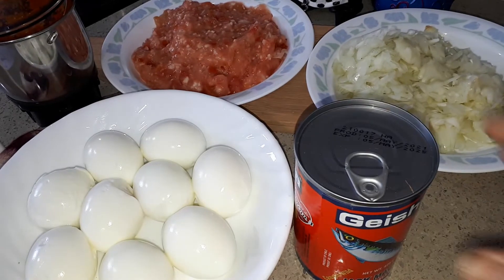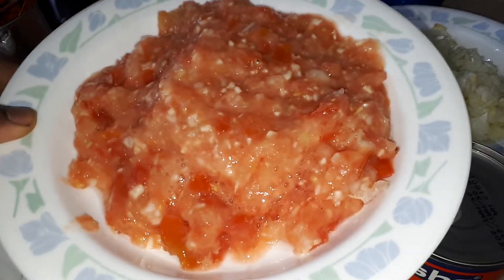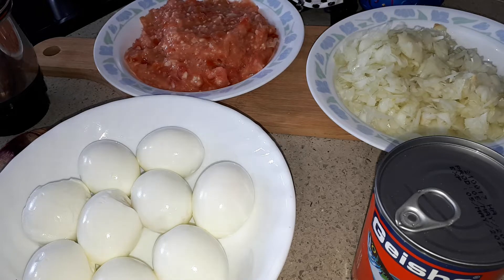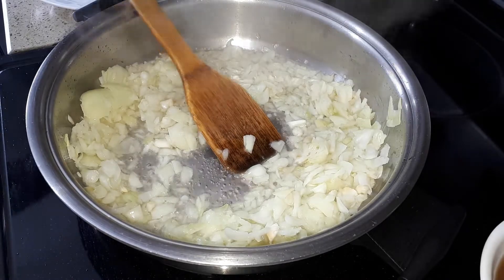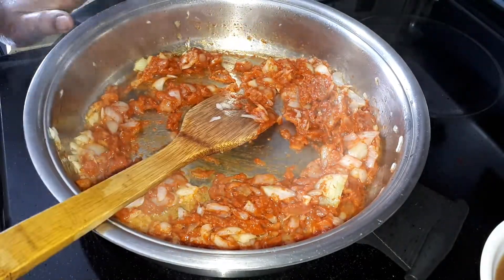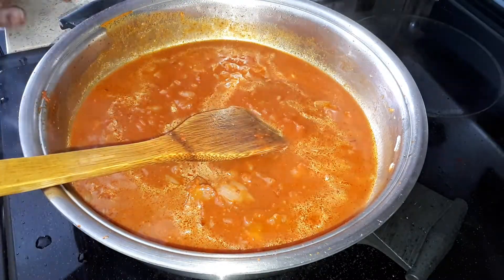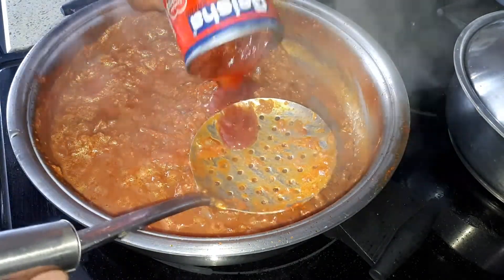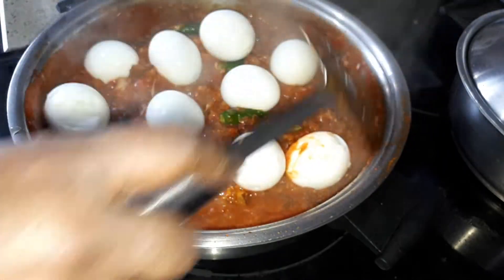MACKEREL SARDINE FISH SAMABAL WITH BOILED 🥚 🥚🍳🍳🥫🥫🥫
1 can mackerel sardine
3 medium onions chopped
2 medium tomato chopped
3 green chilies
5 garlic pods
15 dried chilies( soak in boiling water blend and make it a paste)
1 tablespoon tamarind plup soak in 1/4 cup water get the juice
10 eggs boiled